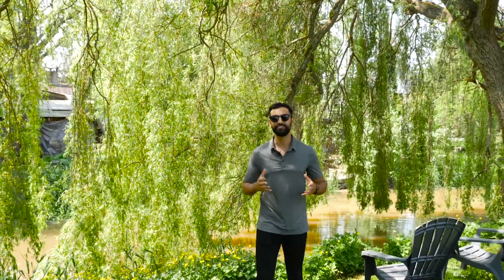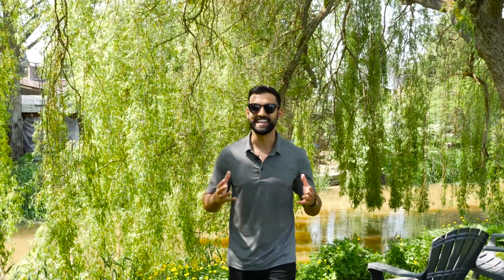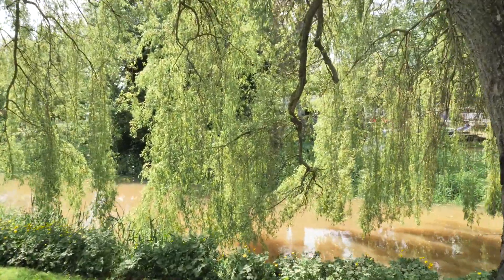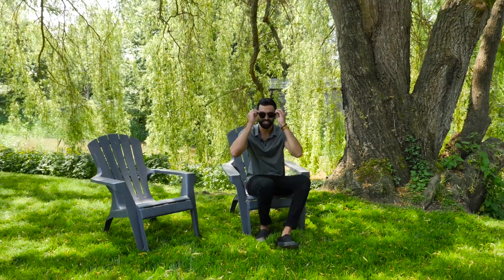Paul Khara Real Estate Group | 4475 52A Street | Vancouver Real Estate Video Tour